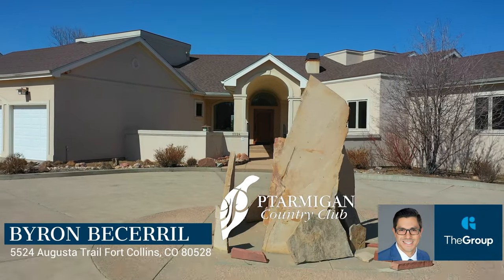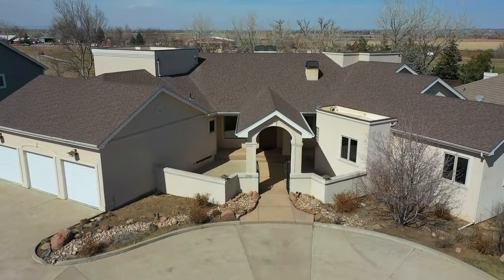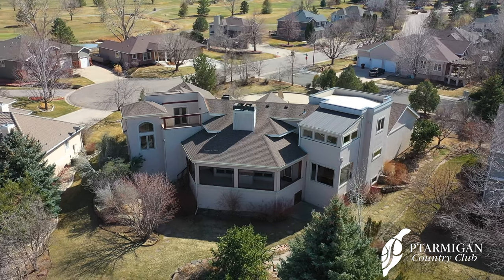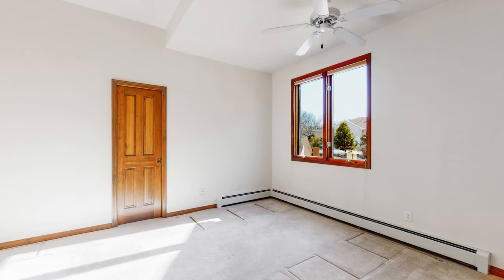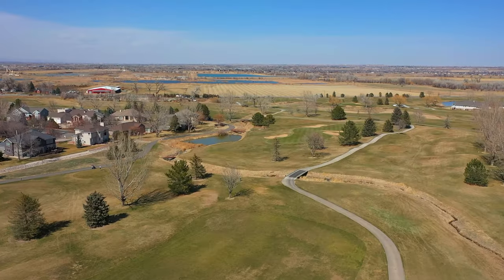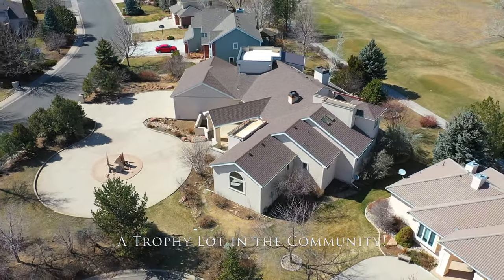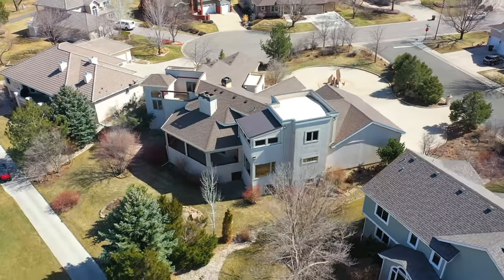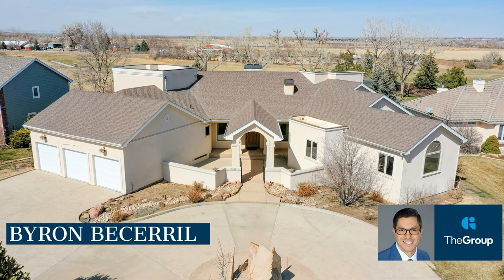Ptarmigan Country Club Fort Collins Colorado - 5524 Augusta Trl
Welcome to one of the finest lots in Ptarmigan! Approx. 6,000 sqft of custom home living w/ addt'l 1,000+/- sqft of walkable crawl space, plus a very rare gracious and inviting driveway. If you are looking for something special, this is it. Home sits on a private view lot with incredible views of greenspace on a premium 20,150 sqft lot. The open floor-plan with high ceilings offers 5 Bedrooms / 7 bathrooms, including finished basement, a private office and enclosed patio. The enlarged master suite includes a 2nd floor loft w/ exterior balcony overlooking the greens! Invite your friends and turn on the good times in this entertainment paradise! Golf Membership is optional w/ an option for just pool, tennis and Clubhouse. High-ticket updates include newer Class 4 roof, 2 new - 50gal water heaters, boiler serviced and updated plus more.

Contact Byron Becerril with any follow up questions, private showing, and more opportunities.